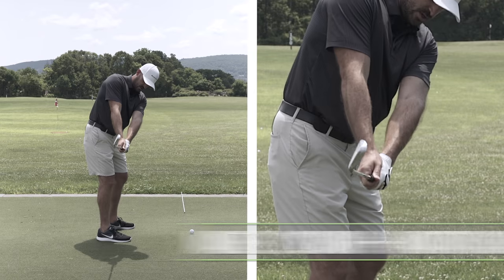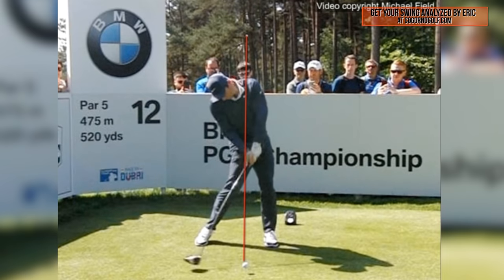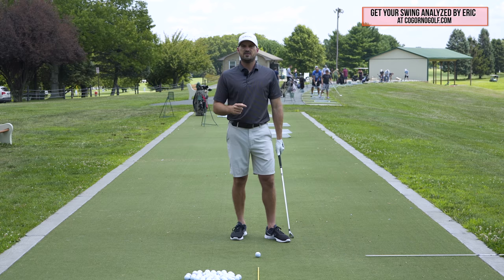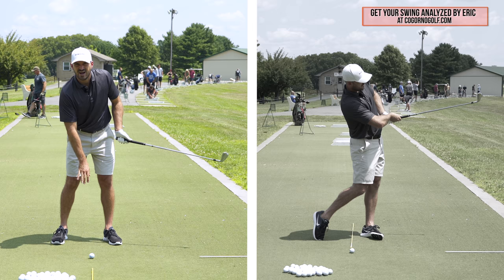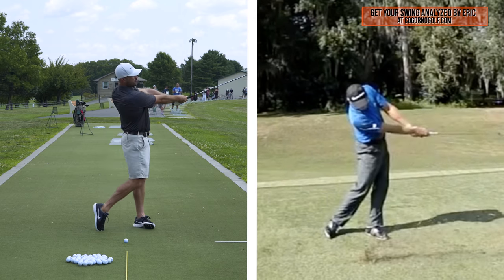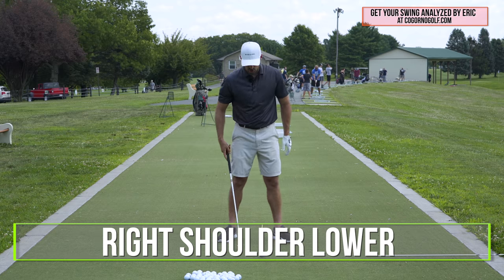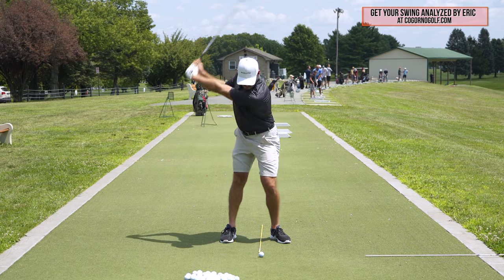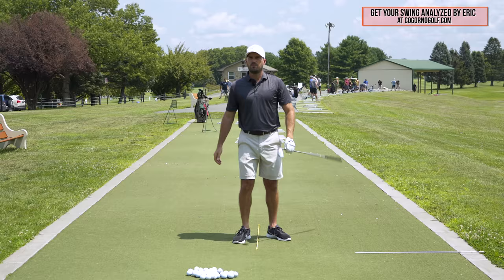Golf Downswing Lesson | Long Arc Follow Through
**Want to improve faster? Get golf swing feedback and coaching from Eric

1) Used it personally. (which will be the case the vast majority of the time)

2) Thoroughly researched it and got first-hand user feedback from other professionals I trust and that have used the product/service.